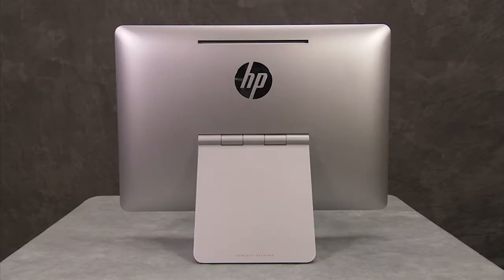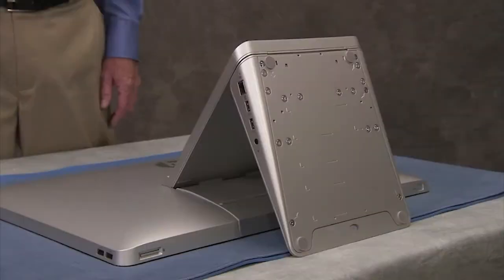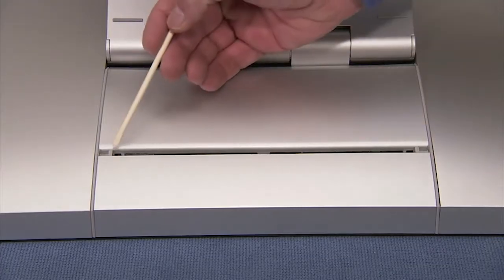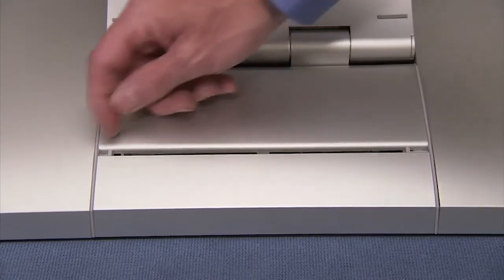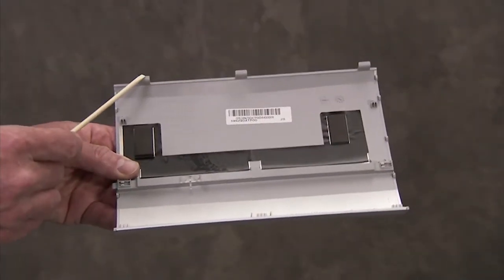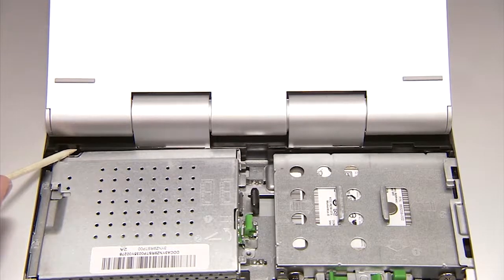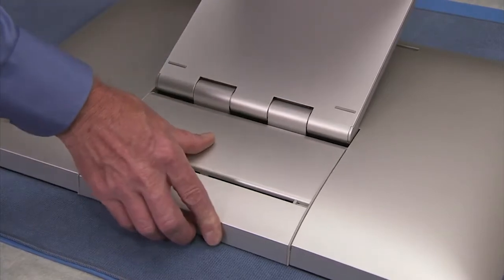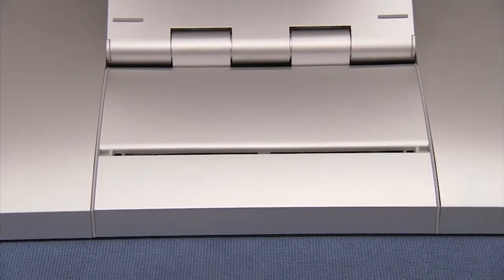Replace the Access Door | HP ENVY Recline 23 All-in-One PC | HP Support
Learn how to remove and replace the access door for HP ENVY Recline 23 All-in-One PC.